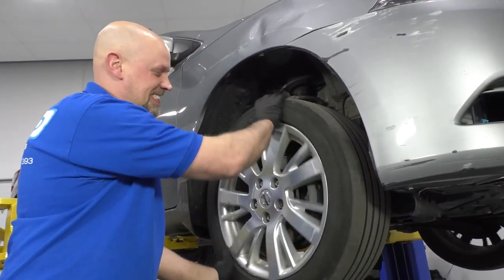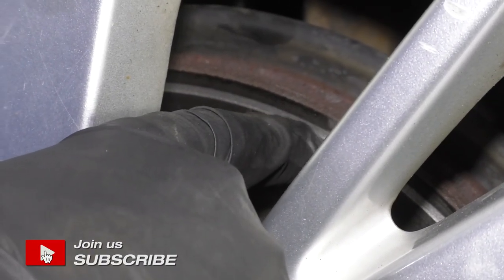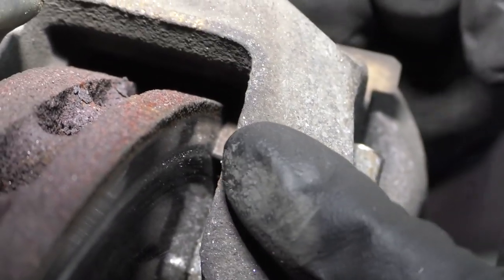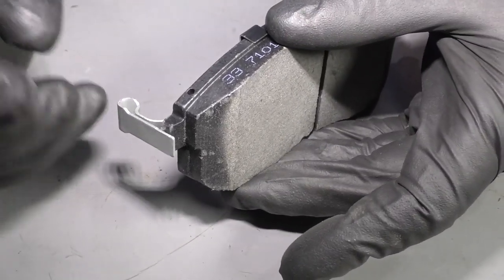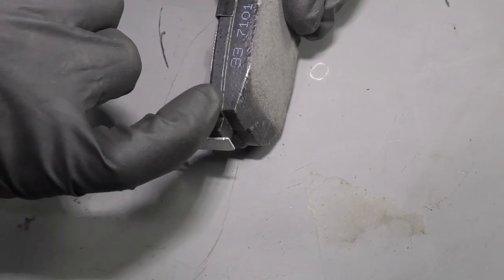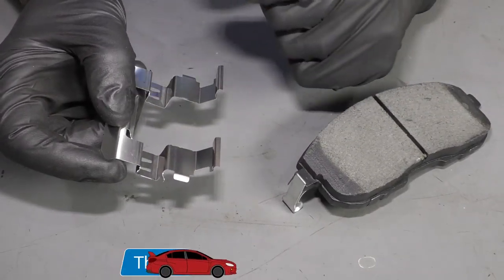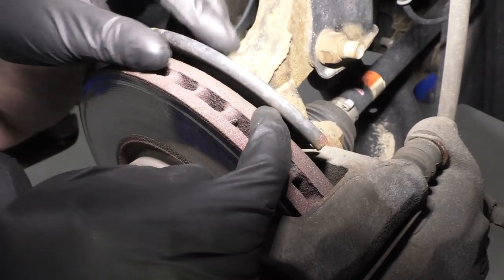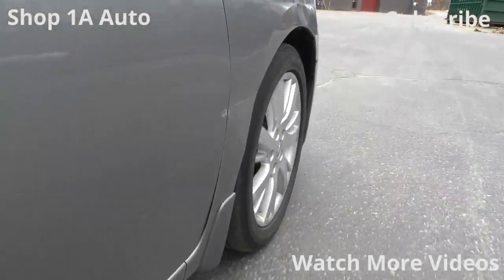Squealing Brakes? What's That Noise in Your Car, Truck or SUV?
Are the brakes in your car, truck, or SUV squealing? That awful shrieking noise is your brakes' call for help. You should answer it! Watch this video for tips and info on what to do when your brakes are letting you know it's time for new brake rotors and brake pads!